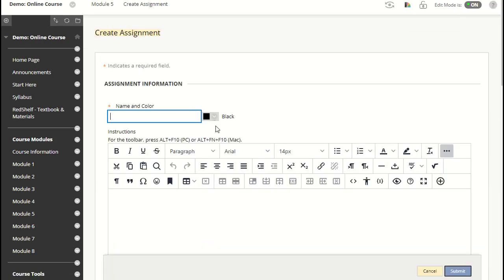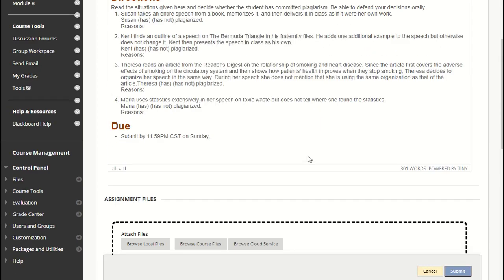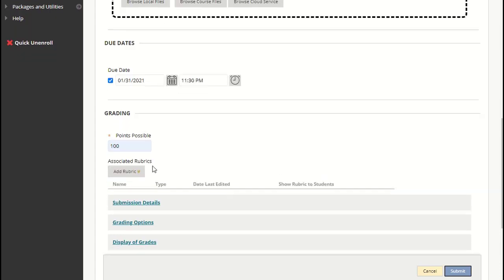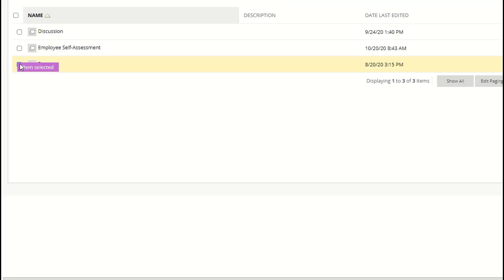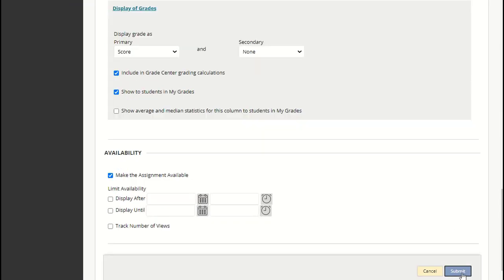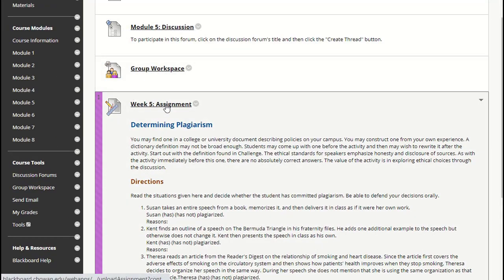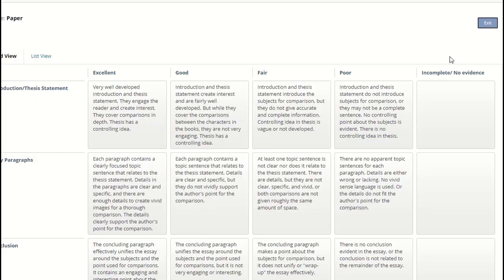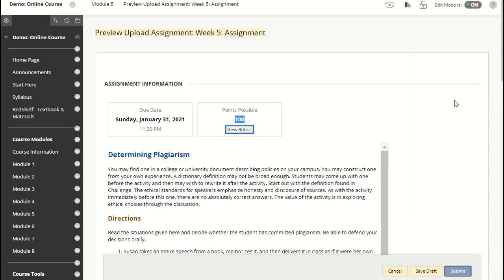Creating Assignments in Blackboard | Instructor Tutorial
In this video we will take a look at creating an assignment  in your module content area. Unlike discussion items, assignments reside in the module content area.